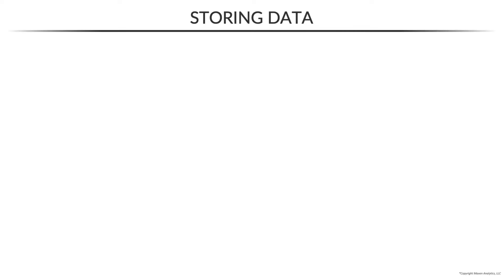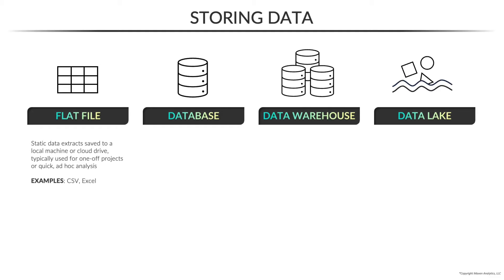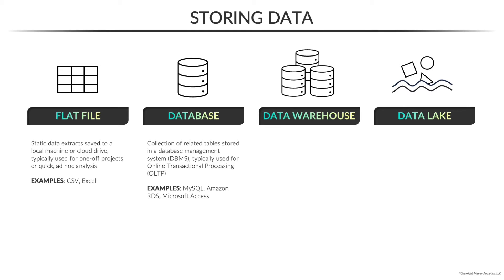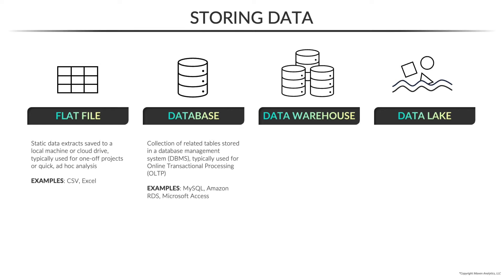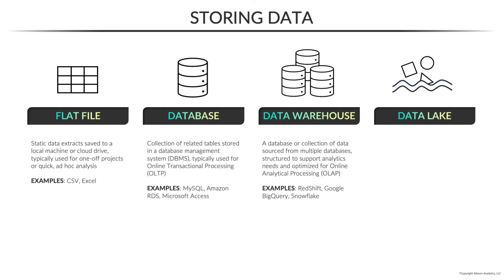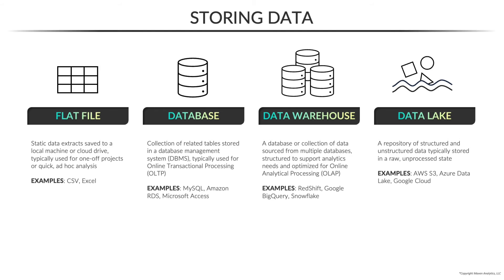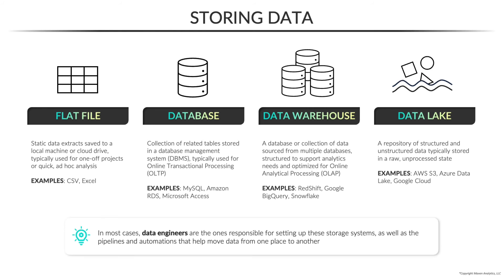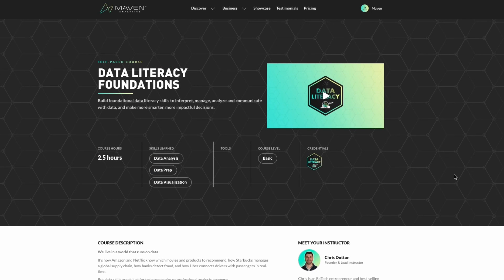Database vs Data Warehouse vs Data Lake | Explaining the Differences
"What are the different options to store and organize my data?" 🤔

In this video, Chris Dutton breaks down Databases vs Data Warehouses vs Data Lakes.
Data storage is an important topic for anyone looking to improve their data literacy skills.

And if you liked this and want to see more, check out our brand new FREE course…

⏳ Timestamps ⏳
00:00 - Introduction
00:26 - Storing Data
01:01 - Flat File
01:27 Data Base
02:08 - Data Warehouse
02:42 - Data Lake
03:50 - Data Literacy Foundations Course